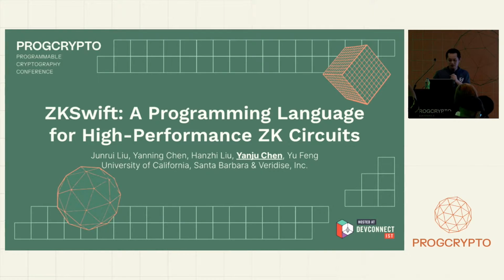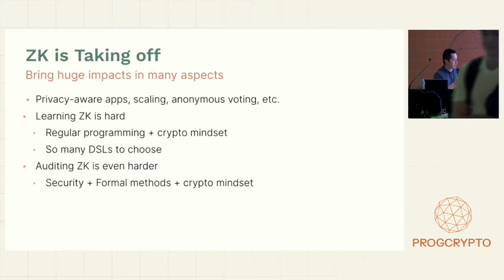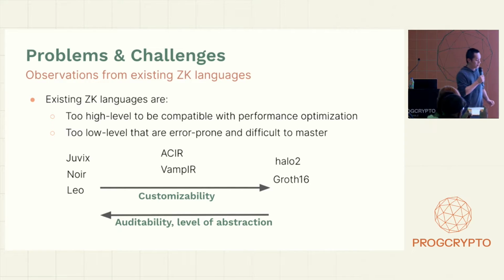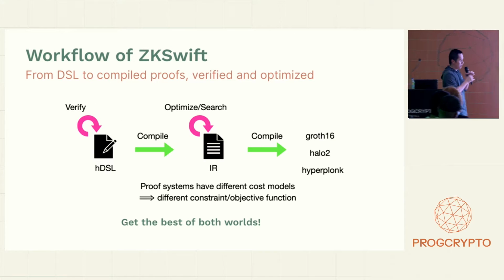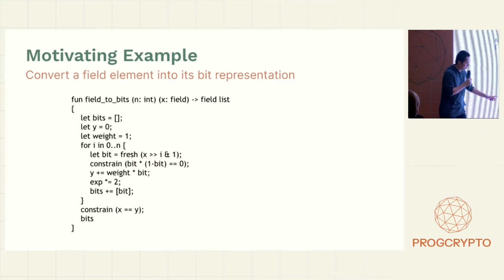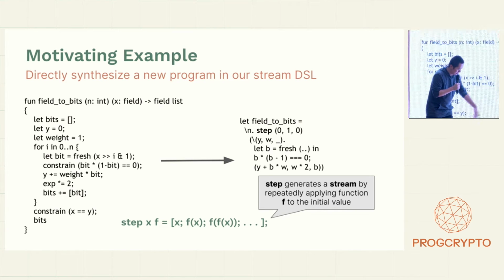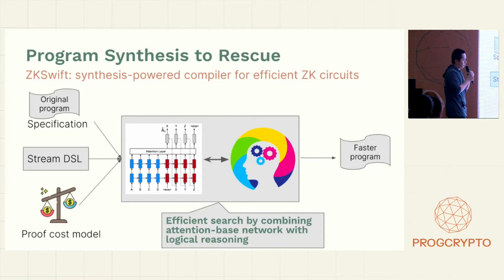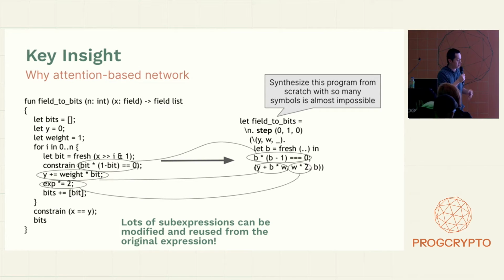ZKSwift: A Programming Language for High-Performance ZK Circuits | Yanju Chen | PROGCRYPTO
Presentation: ZKSwift: A Programming Language for High-Performance ZK Circuits